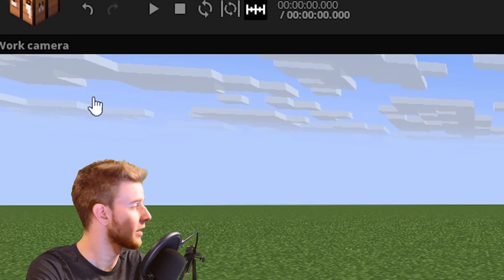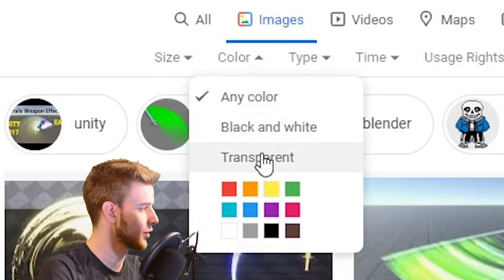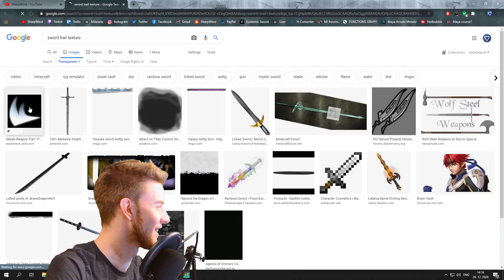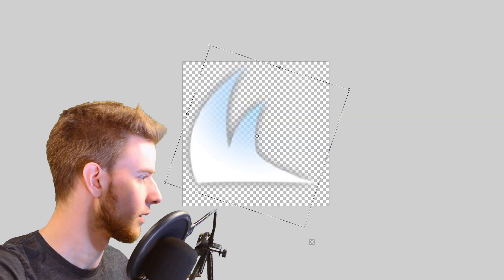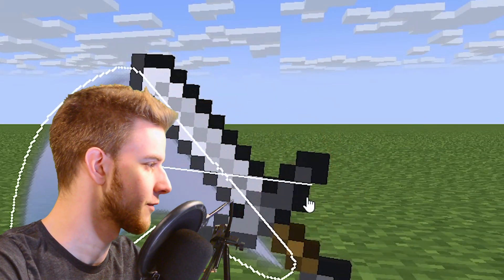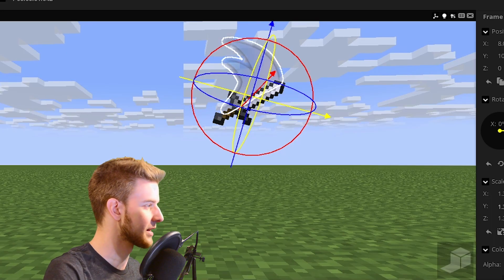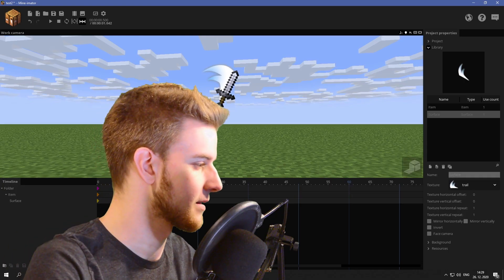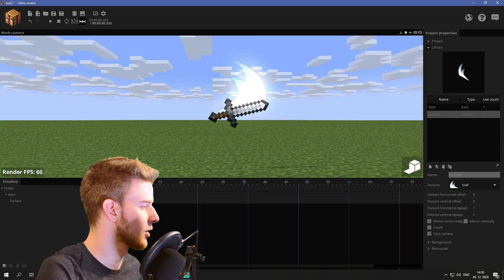Sword Trails Tutorial! ~ On The Go!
Learn to create sword trails in Mine Imator in 3 minutes! Super fast, easy and reliable! On The Go!

~SharpWind